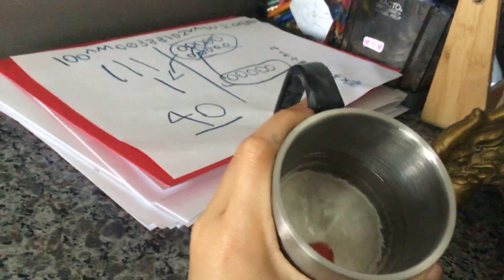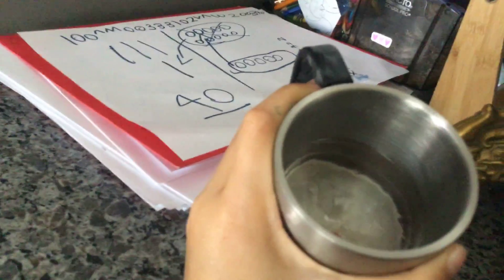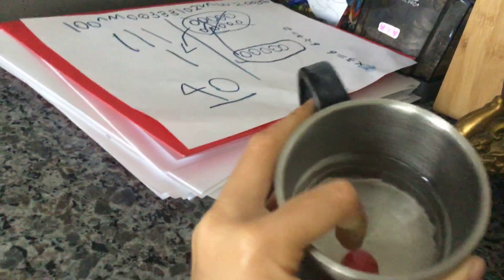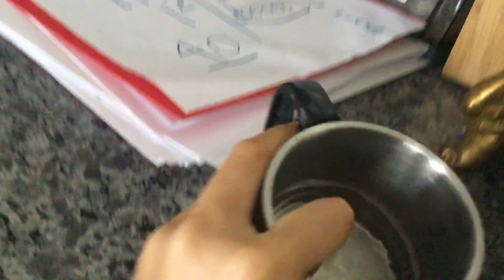June 2, 2019